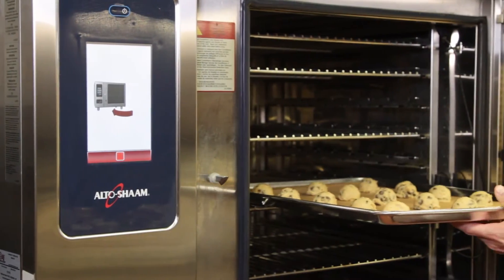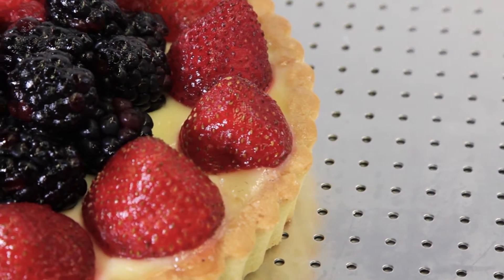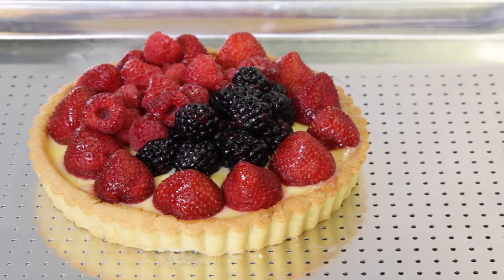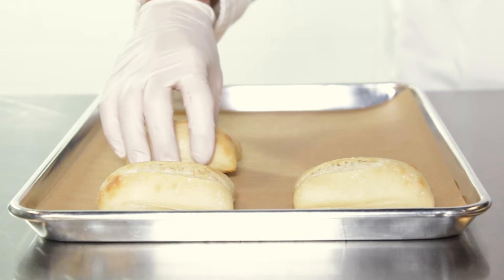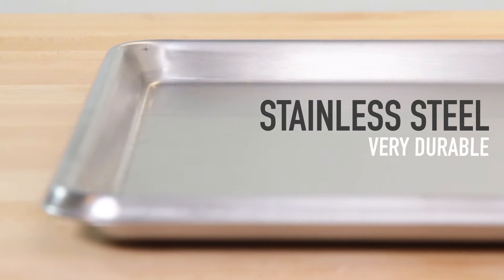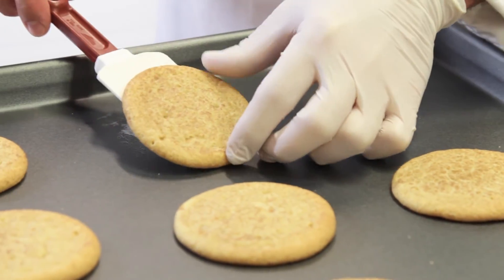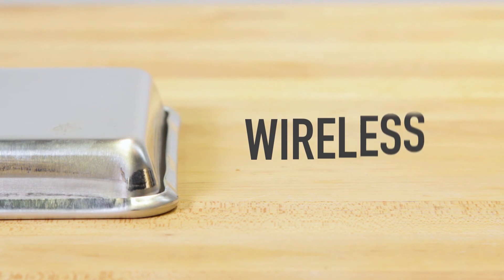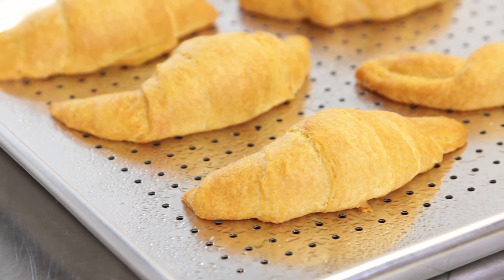Sheet Pans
Sheet pans are an incredibly diverse tool in the kitchen. With options like perforated or non-perforated , stainless steel or aluminum, we have the perfect pan for your business.

Find out about the different pans we have available for you. Whether you are baking cookies, cakes, or croissants, the perfect sheet pan is available to make the baking process even smoother.